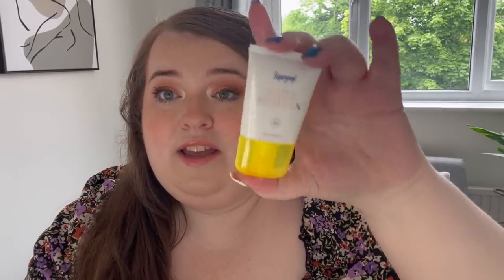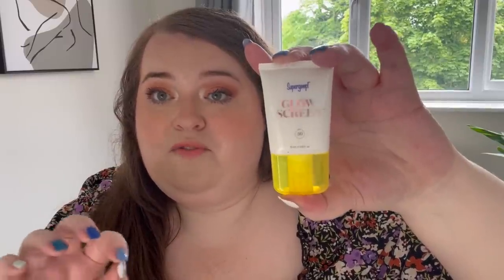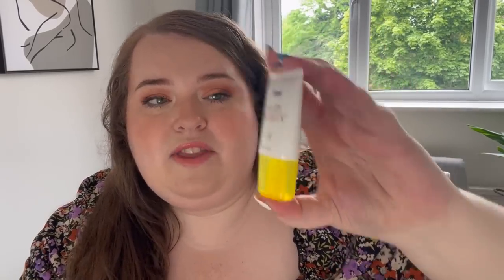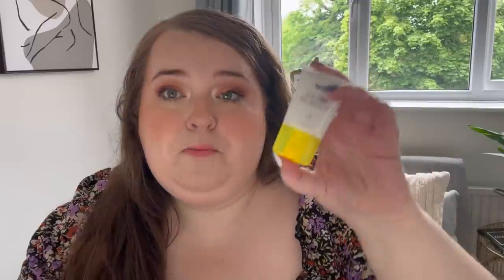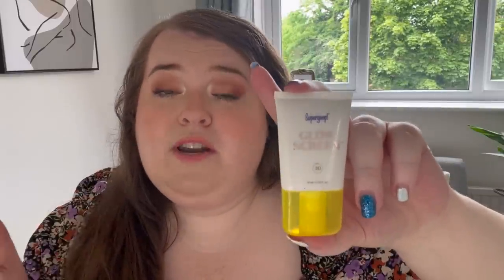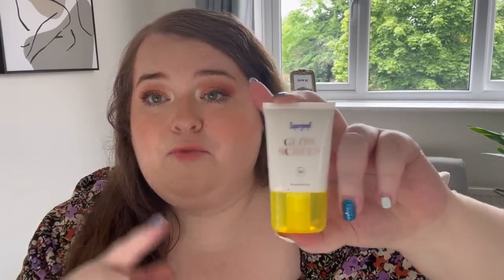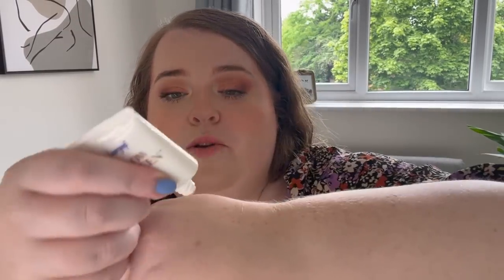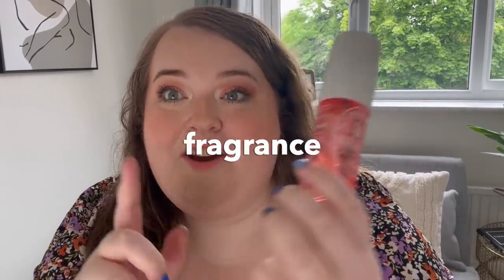SUMMER BEAUTY MUST HAVES | my favourite SPF, best travel eyeshadow palettes & most used perfumes!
Today I'm sharing my make up and beauty favourites for the summer time. Let me know your faves in the comments!

Face:
**SUPERGOOP! GLOWSCREEN SPF 30
Nars Cream Bronzer coming soon!
**Maybelline City Bronzer and Contour Powder
**bareMinerals Gen Nude Blonzer

Lips:
**Tom Ford Lip Colour in Wild Ginger
**L'Oréal Paris Color Riche Shine Lipstick
**MAC Matte Lipstick

Eyes:
**CHARLOTTE TILBURY EASY EYE PALETTE - CHARLOTTE DARLING
**CHARLOTTE TILBURY EYES TO MESMERISE
** VISEART SPRITZ EDIT EYESHADOW PALETTE
**E.L.F. COSMETICS BITE-SIZE EYESHADOW PALETTE CREAM & SUGAR
**NATASHA DENONA MINI NUDE PALETTE

Fragrances:
**SOL DE JANEIRO CHEIROSA '40 PERFUME MIST 90ML

FOLLOW ME ON:
Depop: @beccareyn
LiketoKnowit: @beccareyn